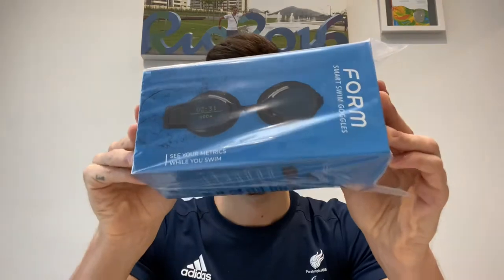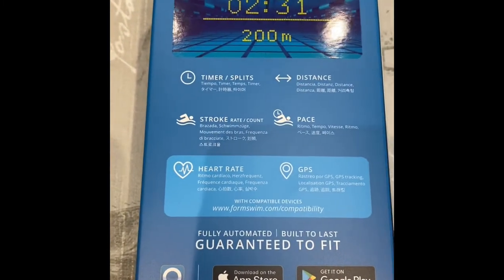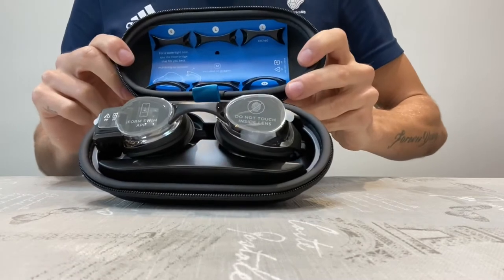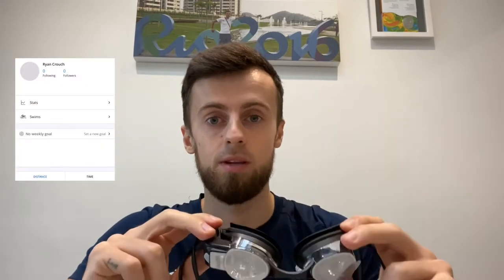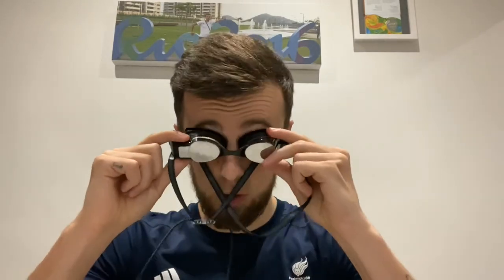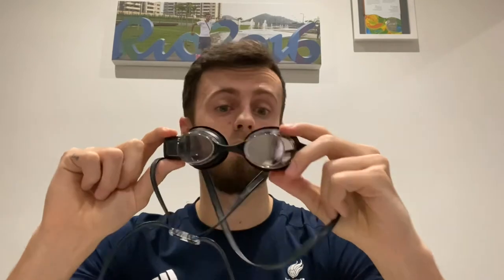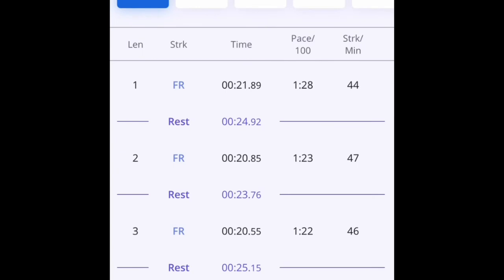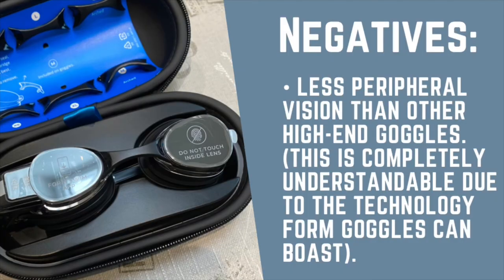Form Smart Swim Goggles Review | Unbox and Review | Unboxing the Form Swim Goggles | Swimmer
As a Paralympic swimmer, I am thankful to Form for believing in me.
In return, I am a Paralympian, unboxing and reviewing their amazing product.

Unboxing the Form Smart Swim Goggles.
Reviewing the Form Smart Swim Goggles.

The Form Swim Goggles offer next generation technology for swimmers, offering data and instant feedback right in front of a swimmers eyes, inside their goggles lens via projection.
Form have also created an app to sync your results too.

Swim using this incredible product without needing a swimming coach on poolside.